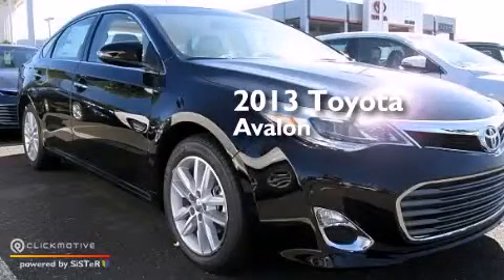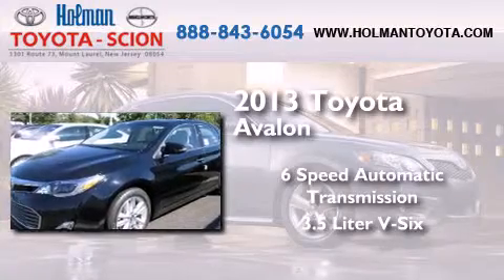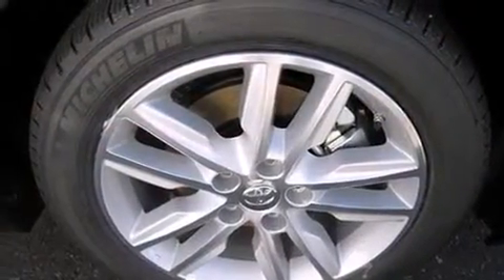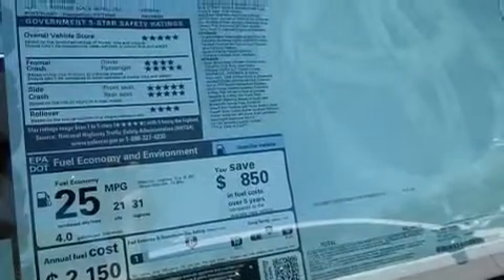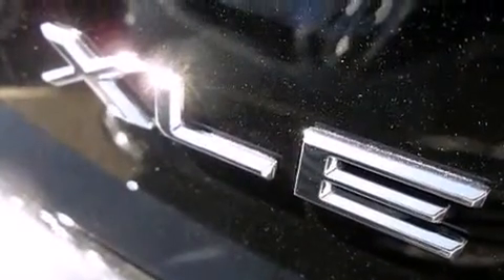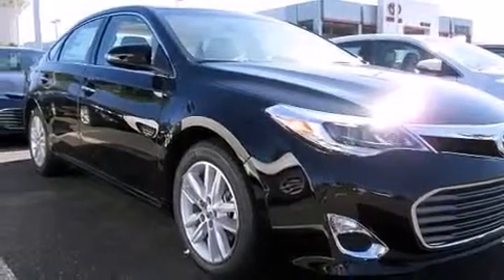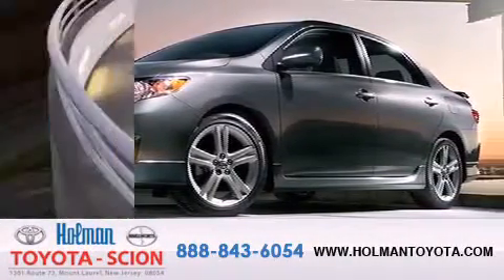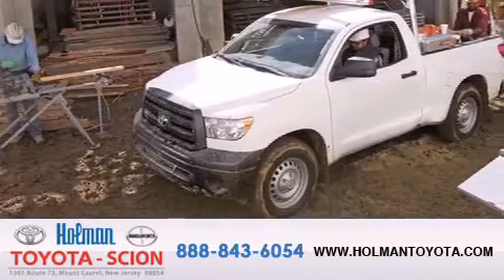2013 Toyota Avalon Mount Laurel NJ 08054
Year : 2013
 Make : Toyota
 Model : Avalon
 Engine : Gas V6 3.5L/211
 Trans . : Automatic
 Exterior : Attitude Black Metallic
 Miles : 8
 Interior : Almond Leather seat trim
 Stock : 33287